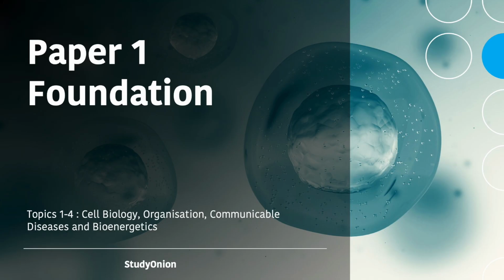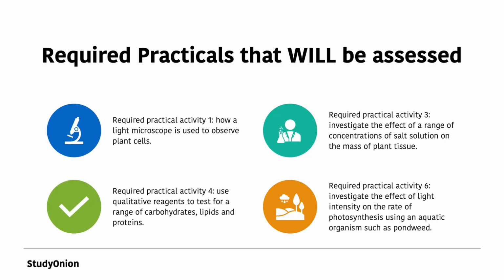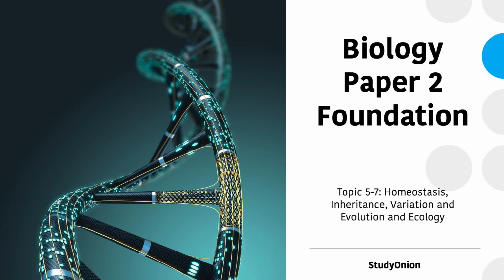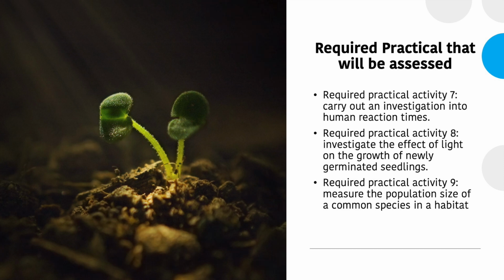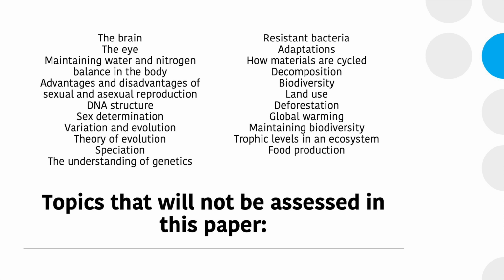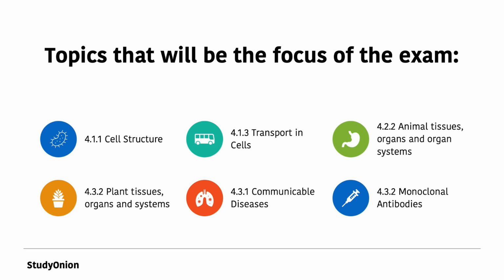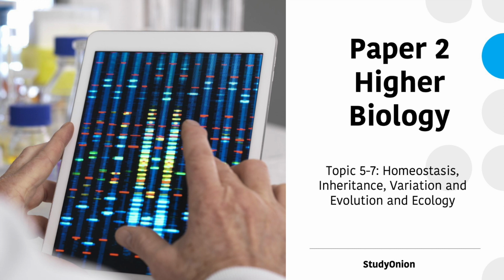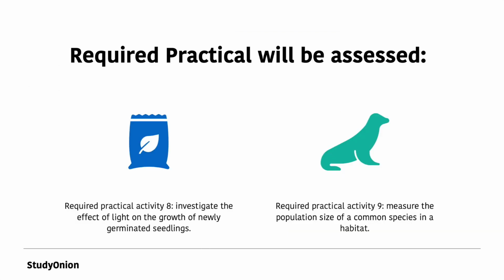RELEASED - AQA GCSE BIOLOGY Advance Information & Changes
Advance notice of the topics in biology has been released. You don't have to learn all the required practicals (Yay!) and extensive information in GCSE Biology about what topics are not in the exam. This video gives you a comprehensive guide of the released advance informations for the GCSE Biology and explains what it means for you.

Best,
StudyOnion

Timestamps:

00:00  Introduction to GCSE Biology Advanced Information
00:51 Paper 1 Foundation
02:57 Paper 2 Foundation
05:32 Paper 1 Higher
07:22 Paper 2 Higher
09:21 Overview of the Advance Information

All effort has been taken to ensure that all the information provided in this video is up-to-date and accurate as of publishing time (15-DEC-2021). Information in this area is constantly changing and new updated information is constantly coming out. To find out the most accurate information, refer to your subject teachers and/ or exam board and JCQ Websites as linked above. All content, including text, graphics, images, and information, contained in this video is for general information purposes only and does not replace a conversation with your teacher or your own research.